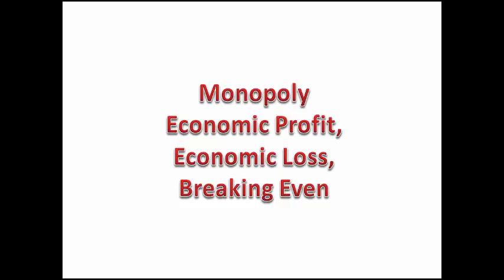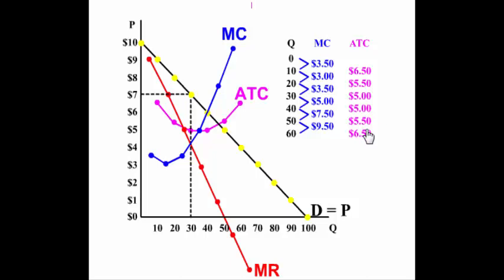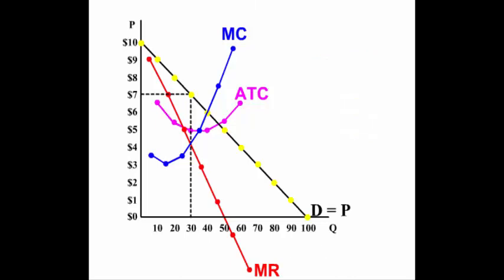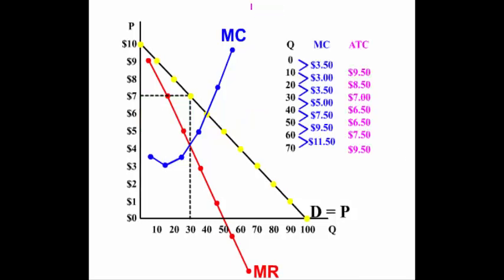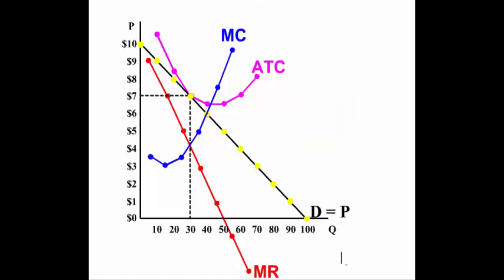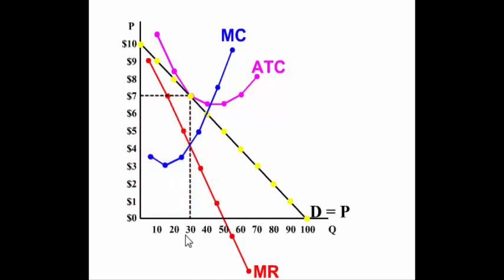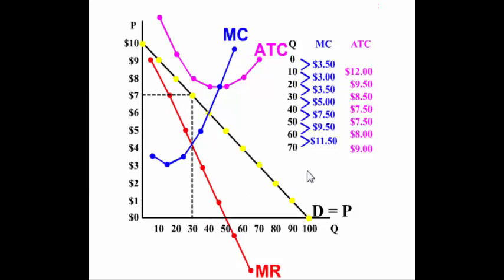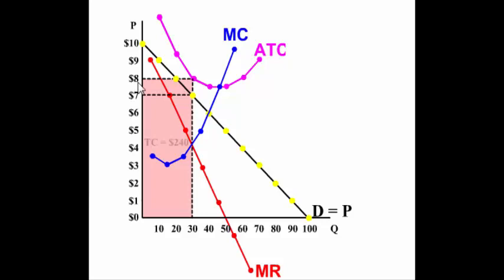Reffonomics Videos: Monopoly (Profit, Breaking Even, Loss)